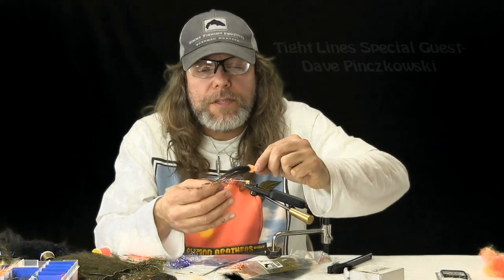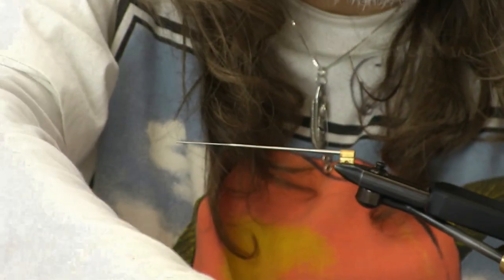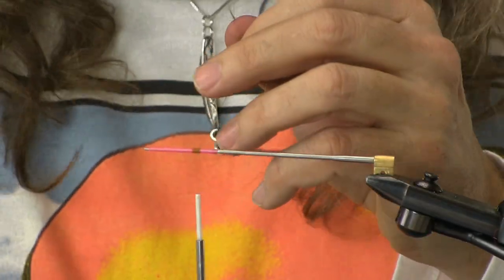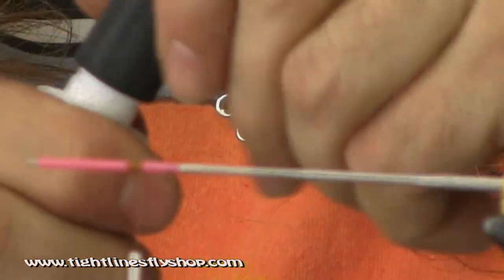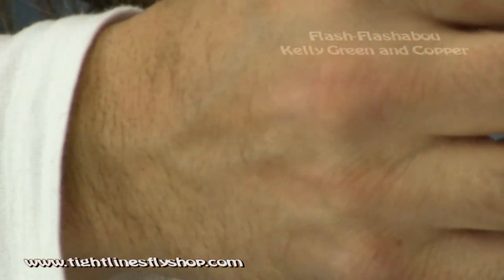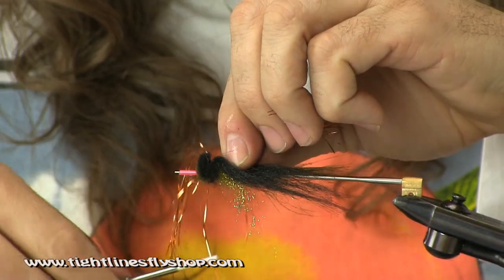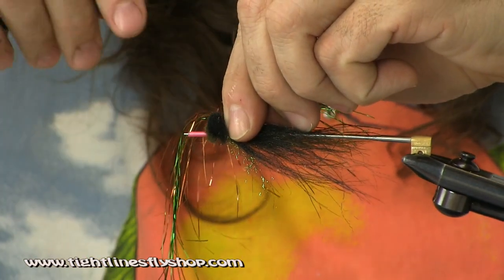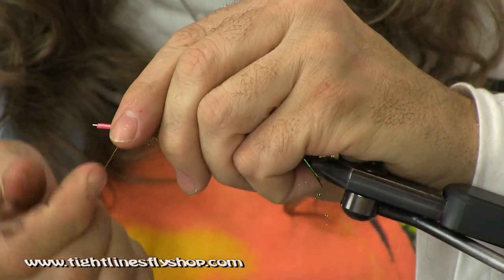Dave Pinczkowski ties the Receding Hairline Tube Fly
Dave unveils his new slimmed down version of the Bad Hair Day the Receding Hairline!